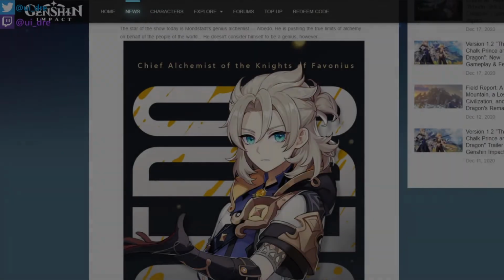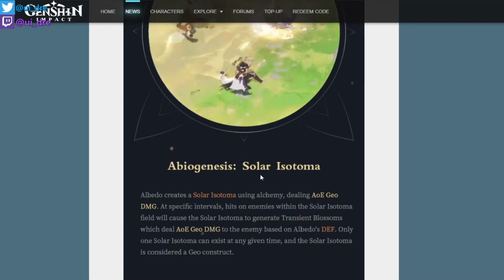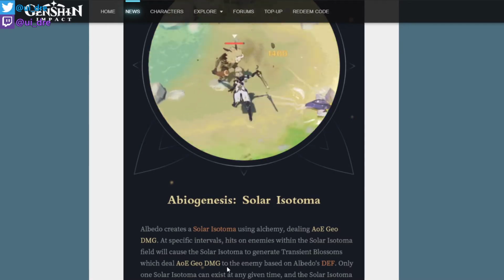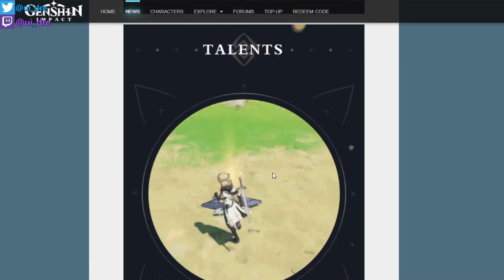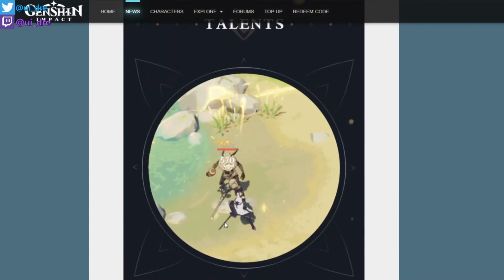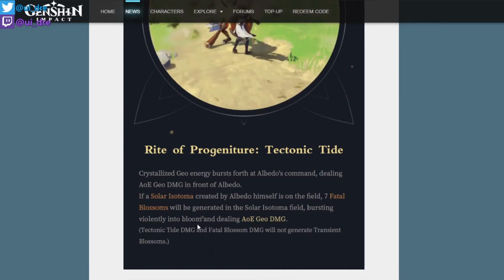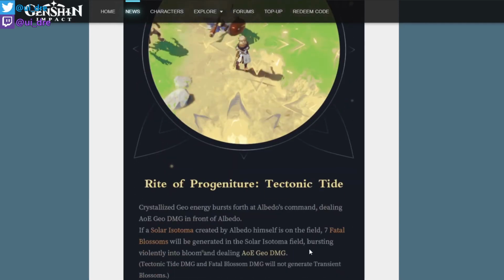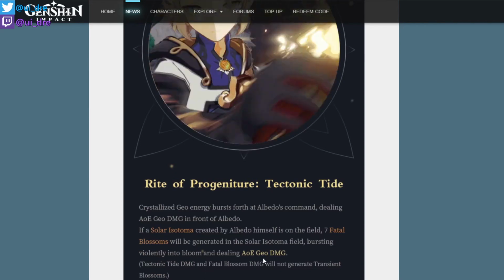SHOULD YOU SUMMON FOR ALBEDO? | Genshin Impact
Genshin Impact | Albedo | Gacha Game | RPG